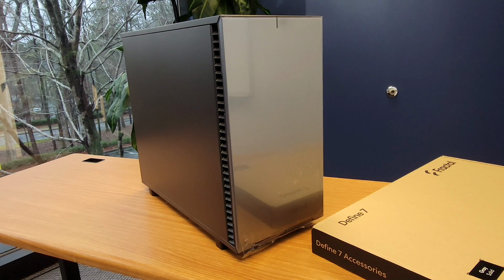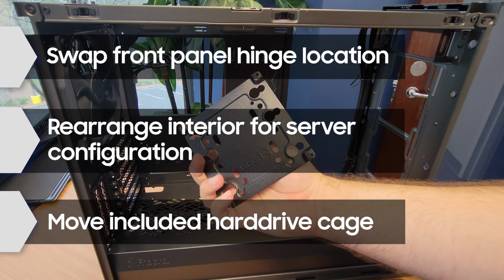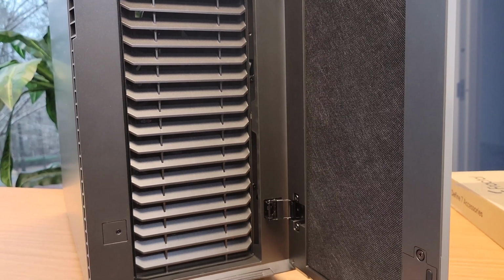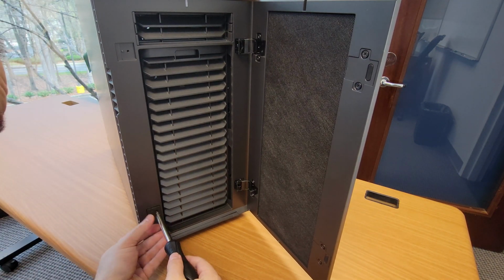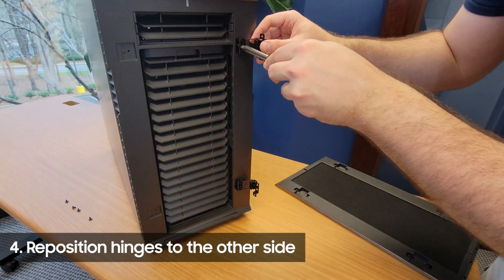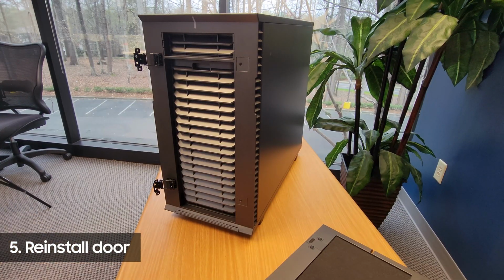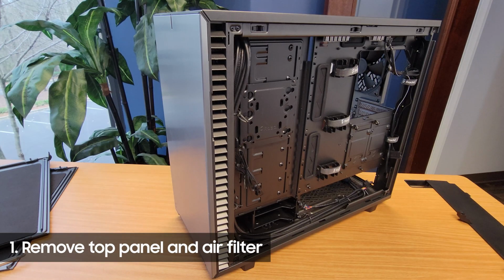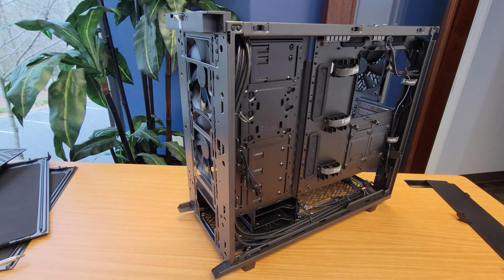Fractal Design Define 7 Review - Part 2 - Building It Up!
In the first part we went over all of the features that make this case the prime choice for your next build. If you haven’t seen the first part I’ll leave a card linking to it, I would check that out first as we’ll literally be building on what we learned from that overview.

0:00 - Intro
01:05 - Swap hinges for front panel
03:43 - Reconfigure interior for server layout
08:04 - Move included harddrive cage